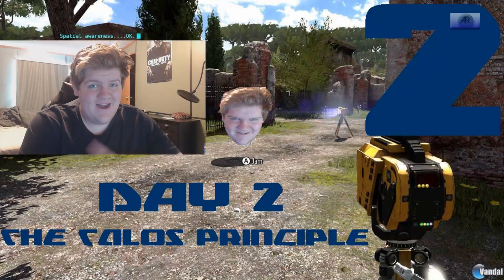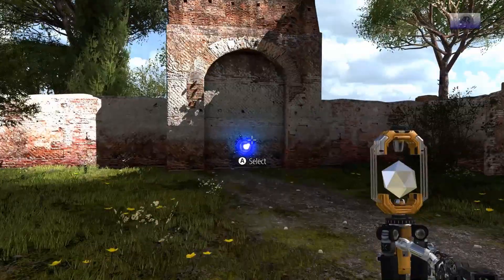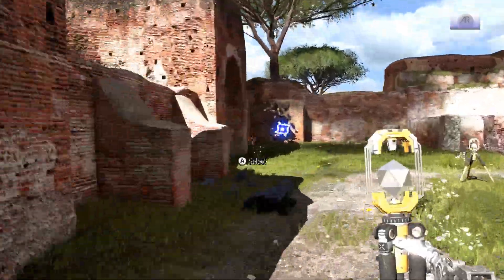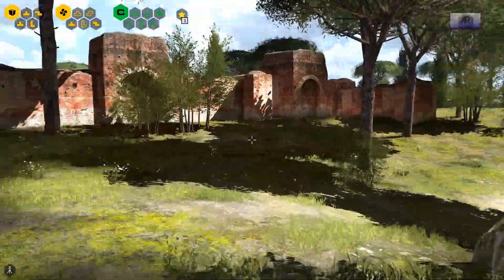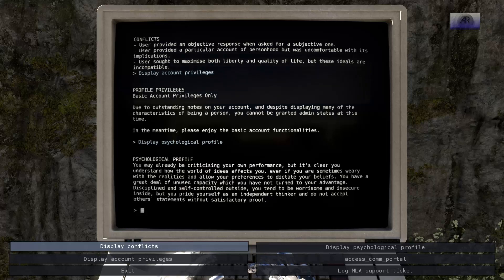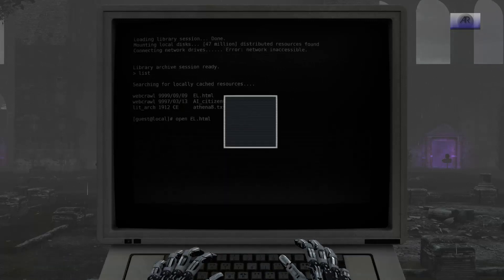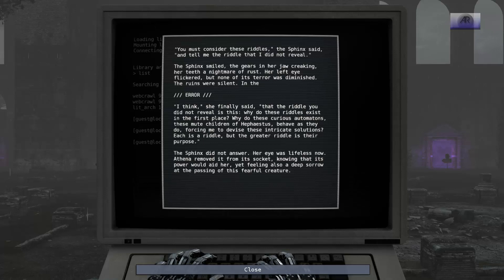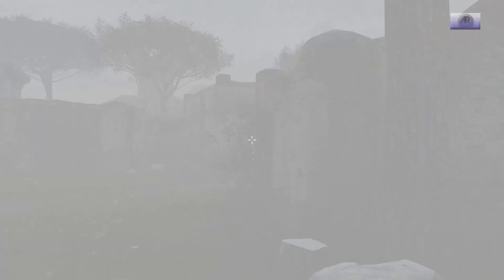Let's Play The Talos Principle Day 2 Part 2 Holy Shit That's a Big Tower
AmazinRazin's Channel -

Here are some of my favorite Let's Plays :) Check em out!

NEXT PART!
PREVIOUS PART!

AmazinRazin's Channel -

Outro Music "Don't Stay Here" by Frames